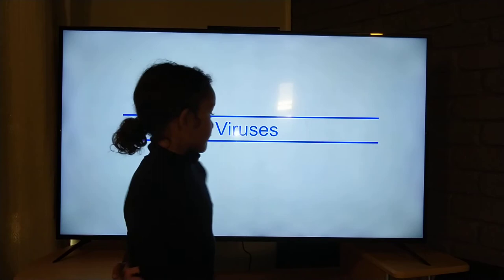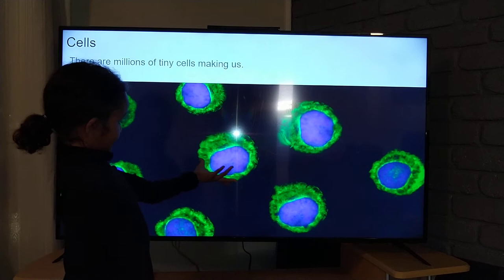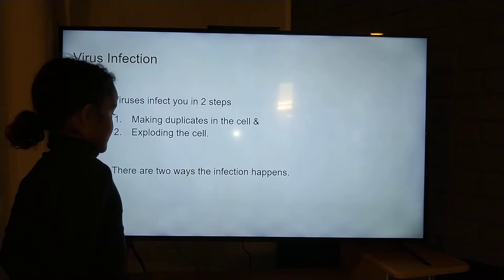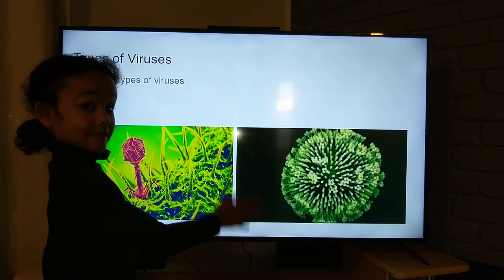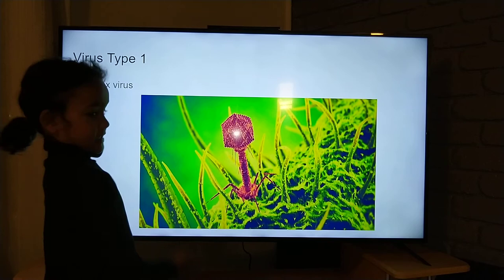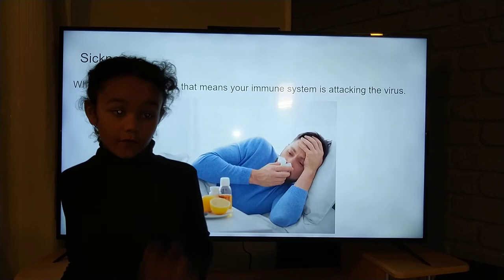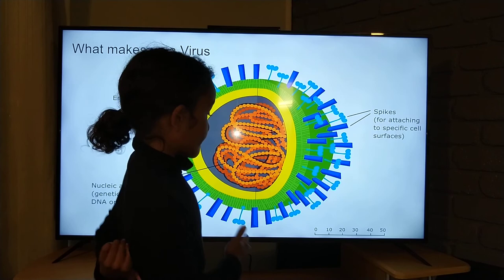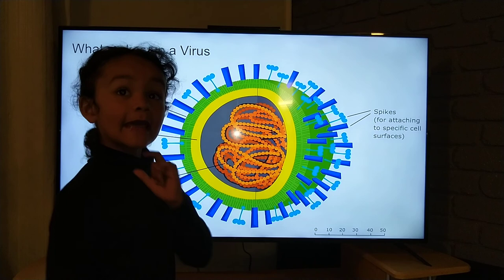Leon explains viruses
Leon explains how viruses infect, how they work and the different virus types.